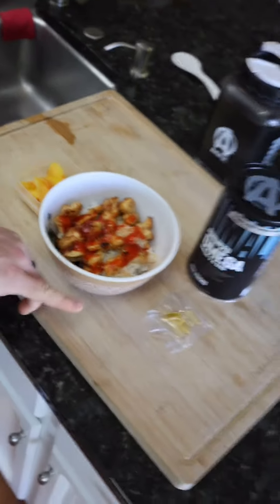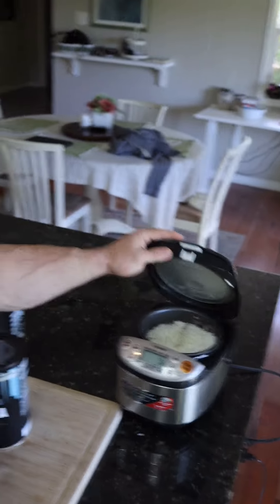Meal 3 Quick Food Prep This meal is my meal after my post and one of my fastest to prep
Meal 3 Quick Food Prep

This meal is my meal after my post and one of my fastest to prep.

Fast prep tips:

Rice cooker is started first thing AM

Air fryer for some chicken nuggets

Frozen fruit and veggies, just need a few minutes in the microwave

@animalpak Omega for my fats added to the meal

G Hugh Polynesian and soy sauce for condiments

Meal 3:170g chicken breast
140g Thai Jasmine Rice
150g Mixed Veggies
100g Peaches
1 Pack Animal Omega